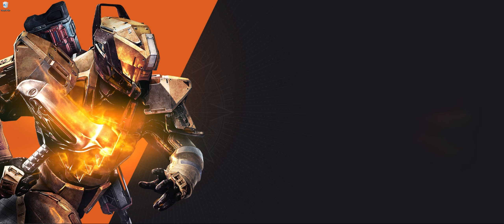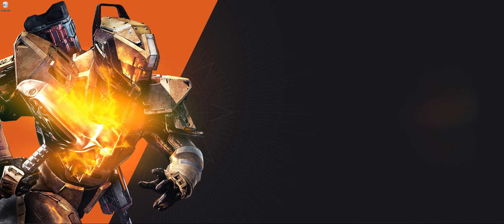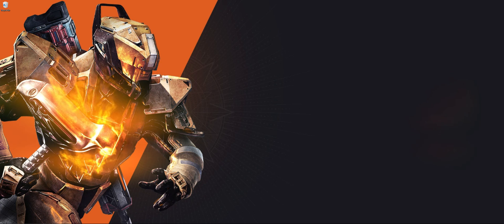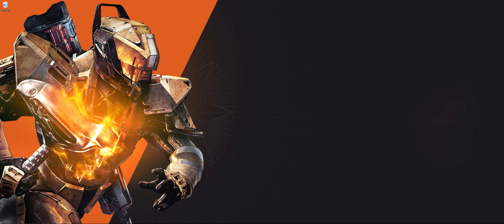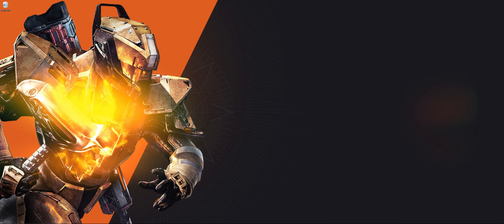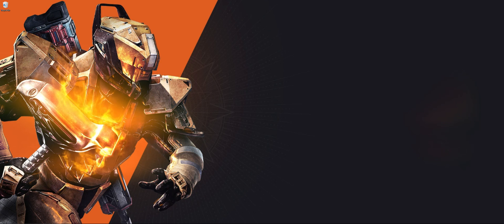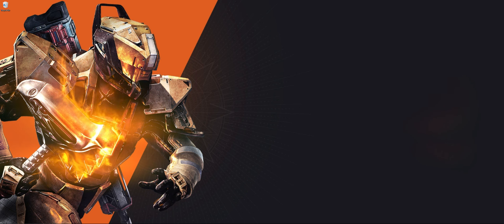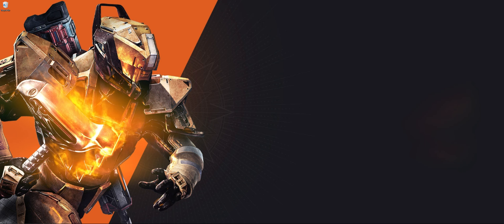Destiny 2 Hype?